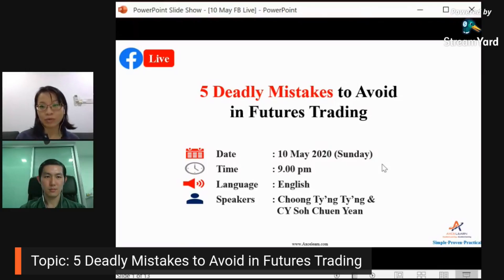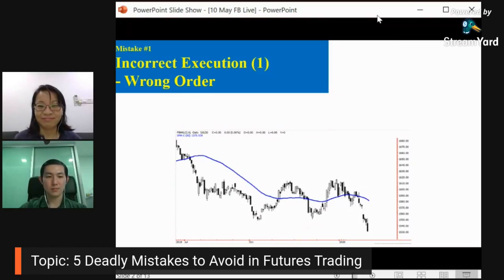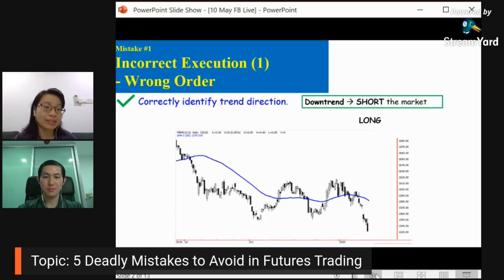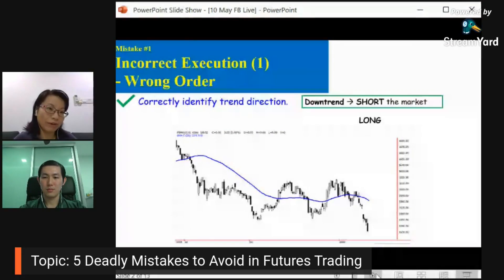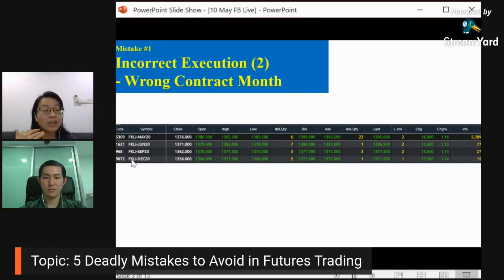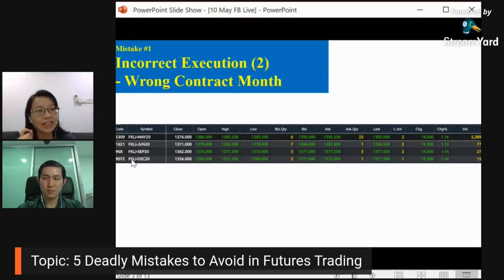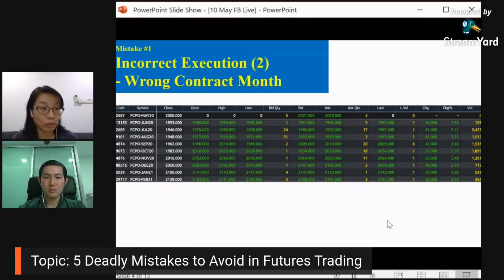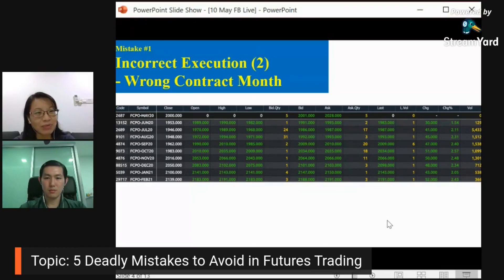Futures Trading: Discover the 5 Deadly Mistakes to Avoid in Futures Trading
Stop doing these silly mistakes that cause you bleed in the market.

To be successful trading in the futures market, you must know what are the common pitfalls are and how to avoid them.

Yet many traders are still making these costly mistakes that harm their trading account. And they begin to wonder why their financial goals seem unreachable.

In this video, you’ll learn:

#1 The 5 Common Mistakes You Must Avoid At All Cost.
#2 How to avoid them that cause you unnecessary losses.
#3 How to develop good trading habits.